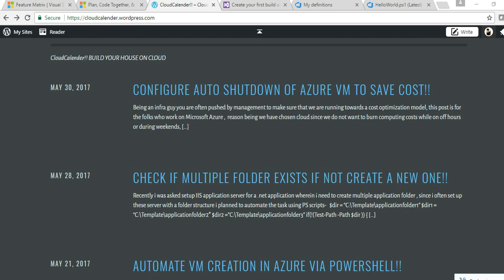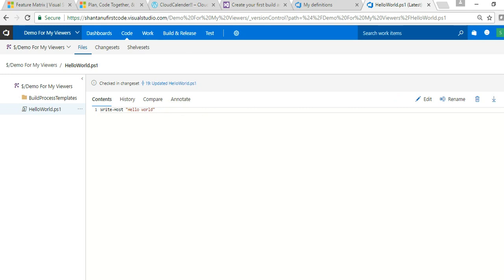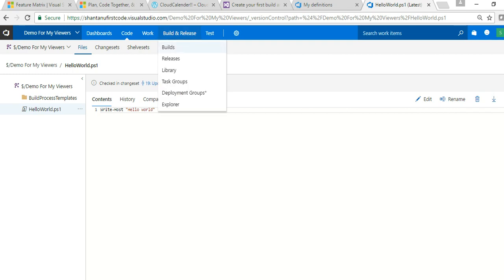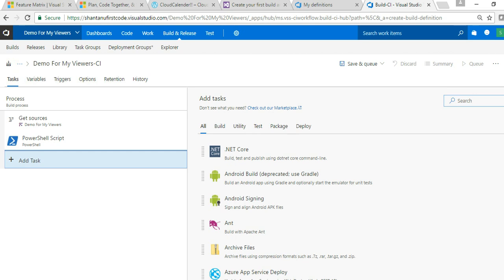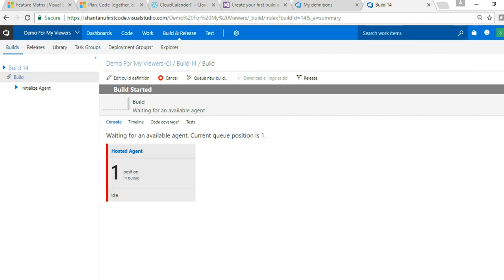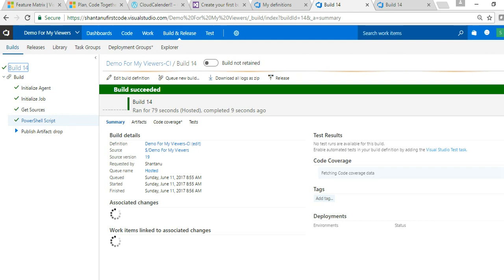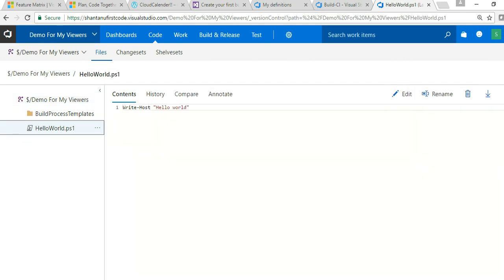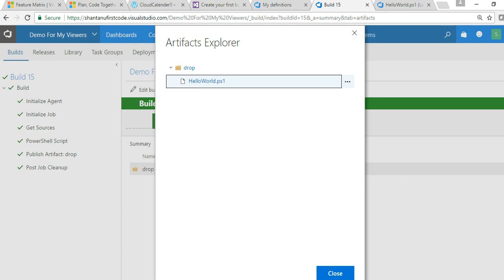Part1 - Continuous Integration and Deployment ON VSTS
How to enable CI/CD on Visual Studio Team Services